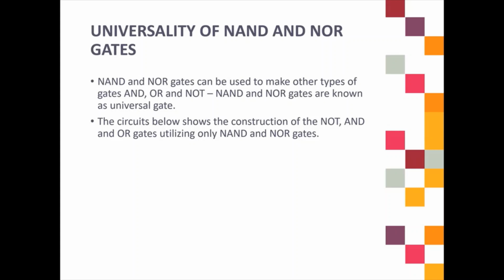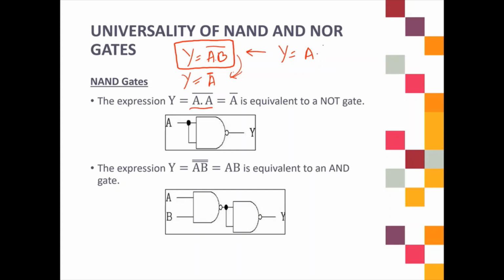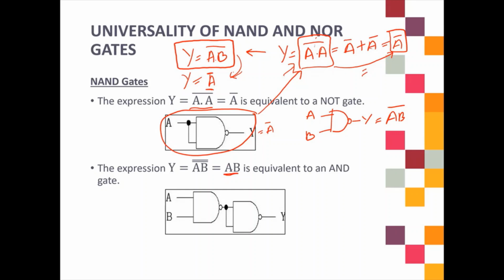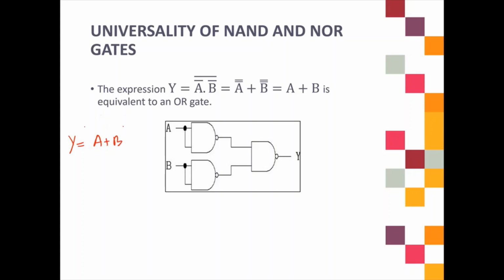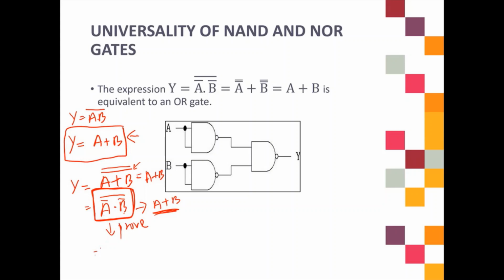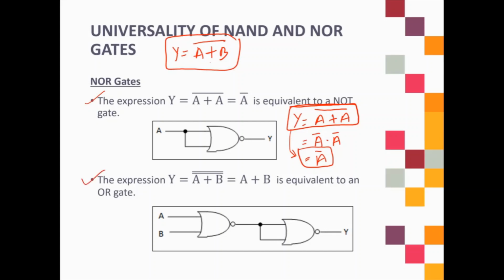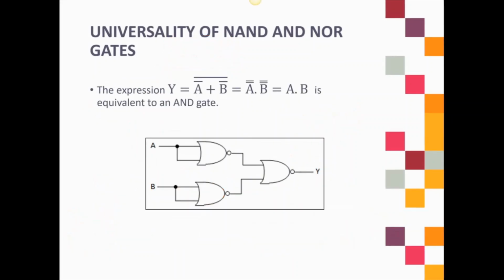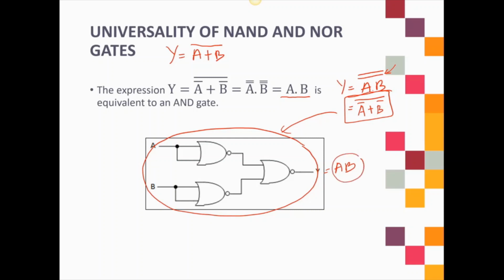8) Universality of NAND and NOR Gates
Chapter 3: Combinational Logic Gates and Boolean Algebra